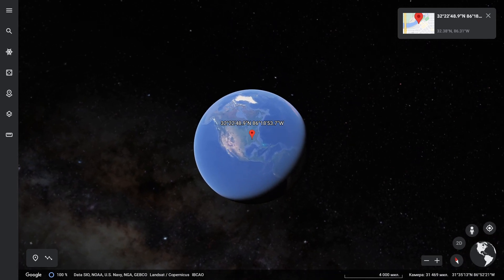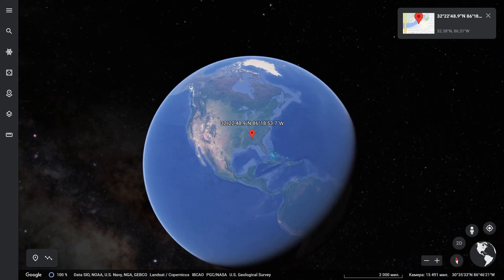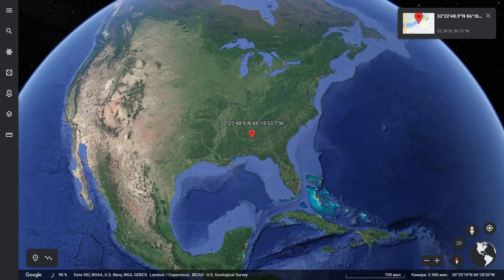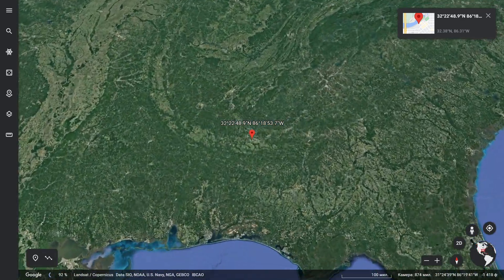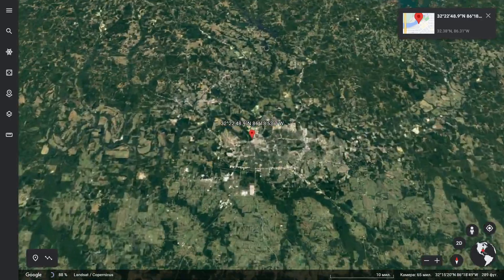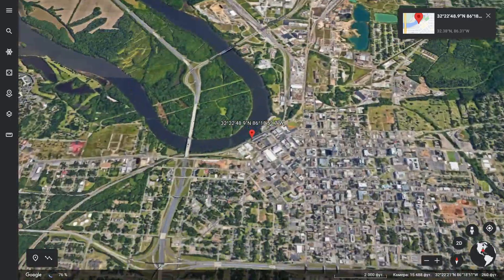Rainbow Friends Chase Friday Night Funkin' on Google Earth! Roblox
We are found Rainbow Friends In Real Life on google earth! FNF POV Roblox

Guys! If you like my videos, you can support me using the "Sponsor" and "Super Thanks" buttons. I am saving money for a new computer, I want to make better videos for you. Thank you!